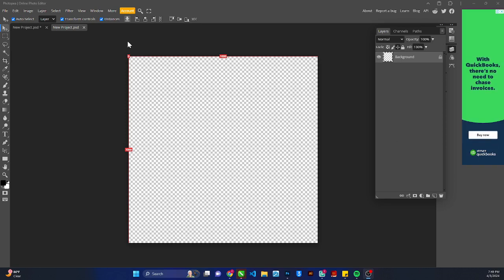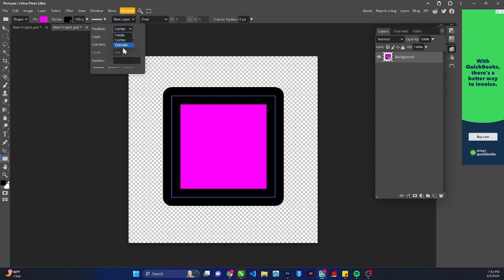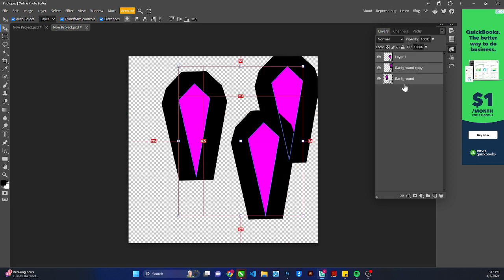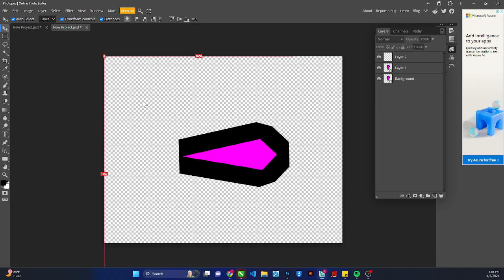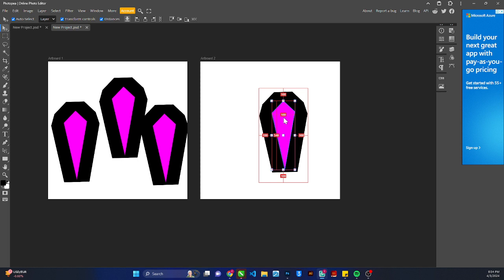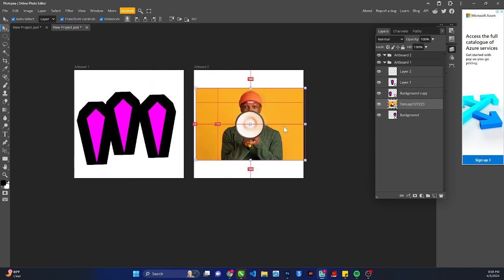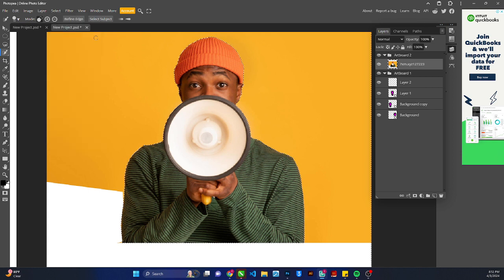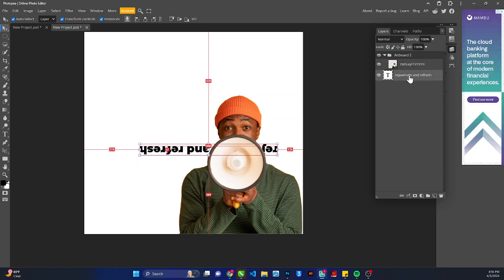Introduction to the Photopea.com Interface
Learn how to use photopea.com website to make creative designs easily by watching this video